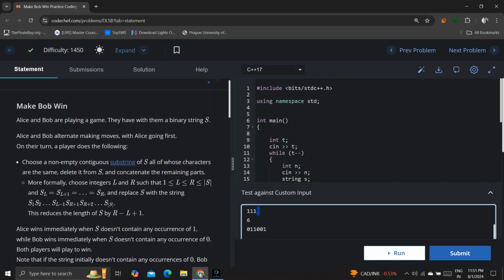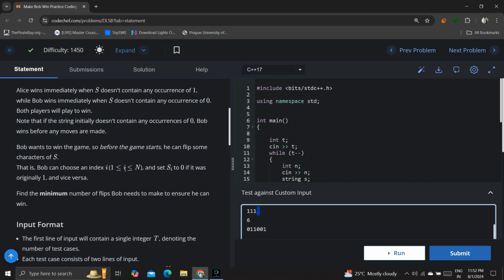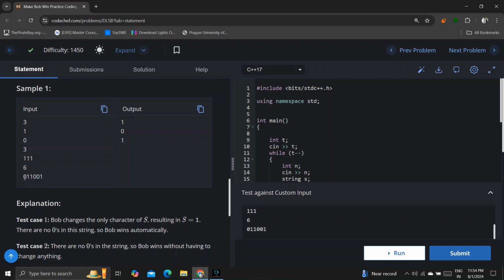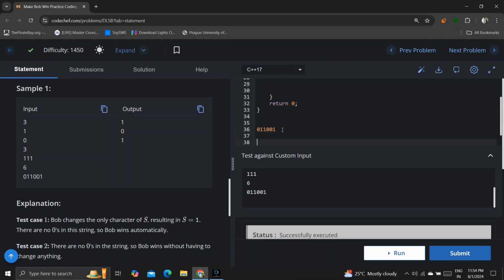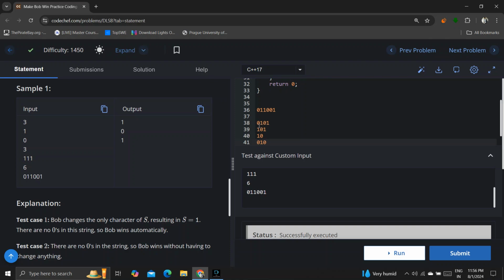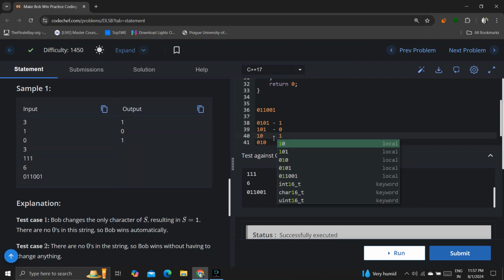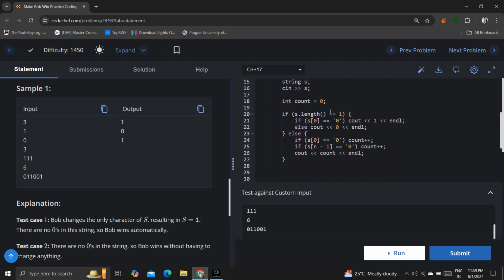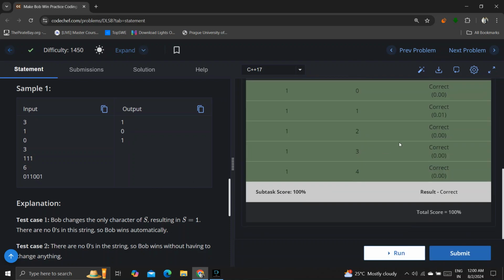Make Bob Win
In this video we will solve Codechef Starter 145 Division 3 3rd problem "Make Bob Win".